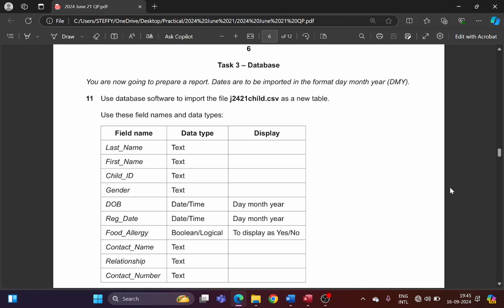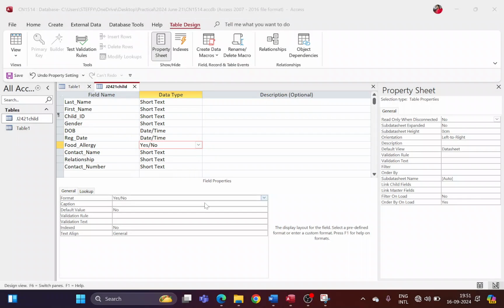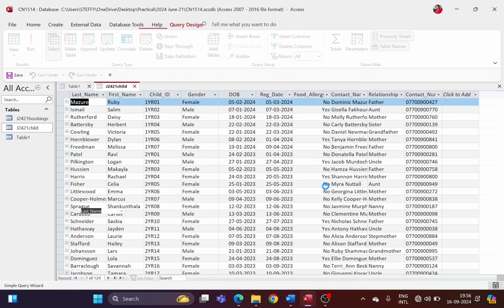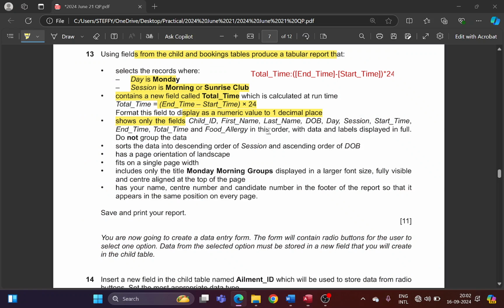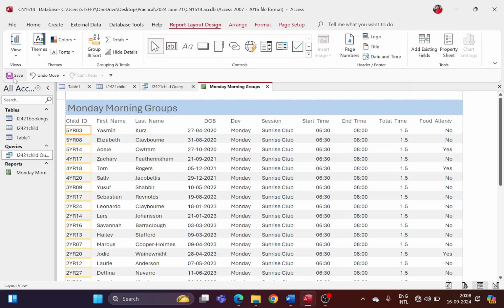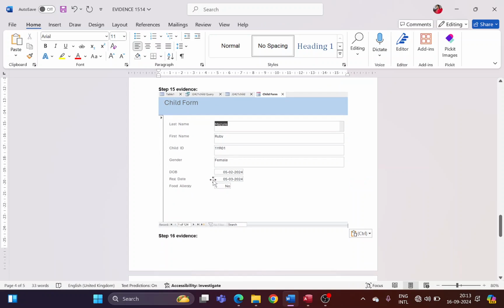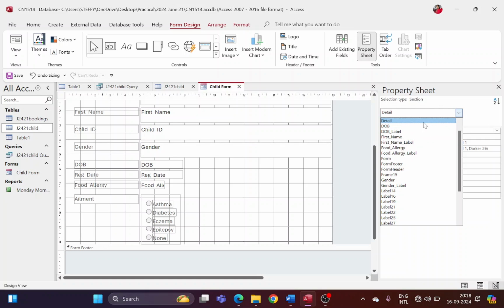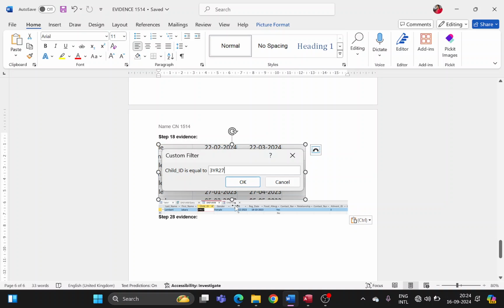0417 IGCSE ICT 2024 JUNE 21 PAPER 2 DATABASE